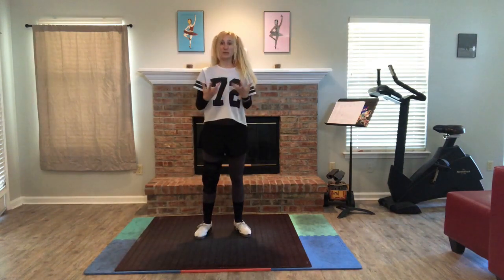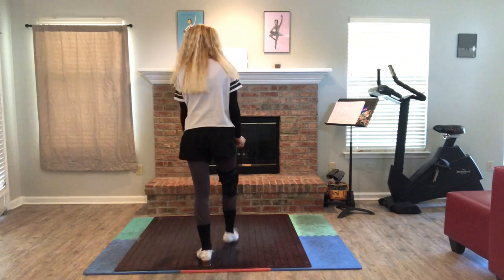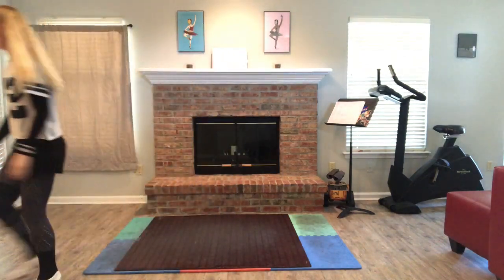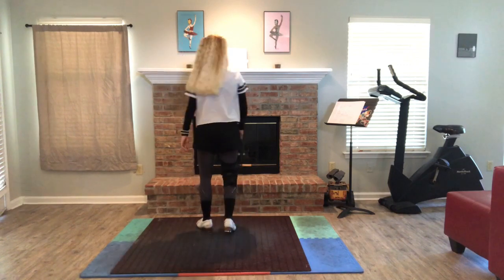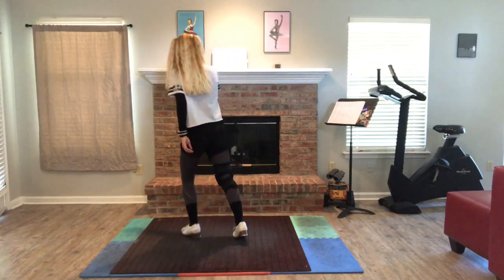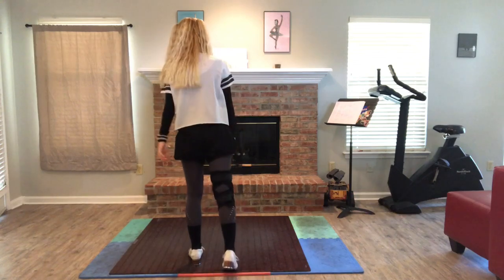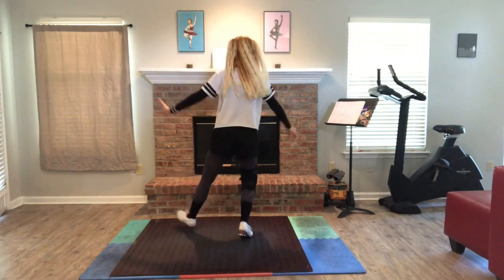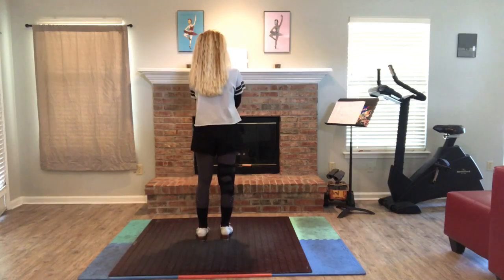Beginner/Intermediate Tap Dance Choreography - Tutorial - On Me (Scoob) - Jenne Vermes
Here is a Beginner/Intermediate Tap Dance I choreographed to Call On Me from the movie, Scoob.

I taught this dance for my IBeginner/Advanced Beginner Tap Class on National Tap Dance Day through the Southern Open Rhythm Collective! I wanted to post my tutorials for the combinations I did that day so the students could continue on with them on their own after class had to end. I hope you enjoy learning this piece!

If you need help with individual steps, have tons of step tutorials you can find

Music: On Me by Thomas Rhett, Kane Brown and Ava Max

Choreography - Jenne Vermes
Video and Editing - Jenne Vermes